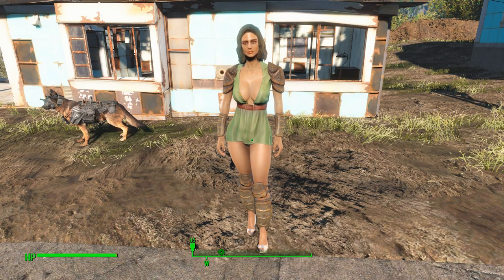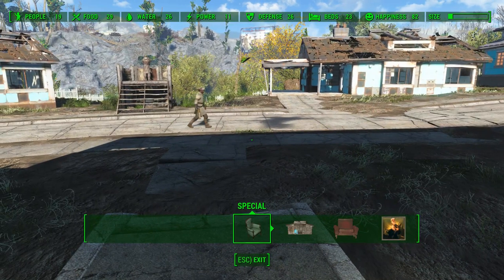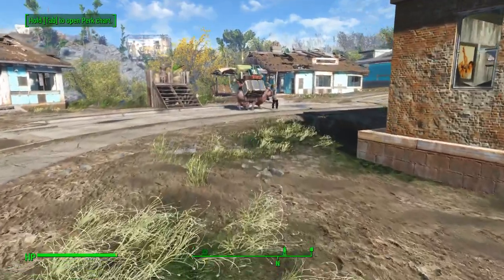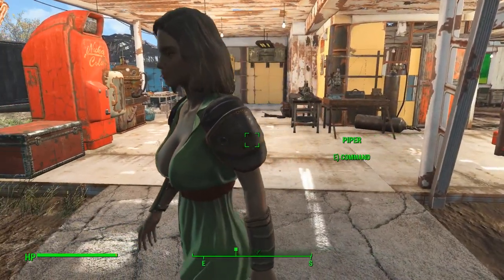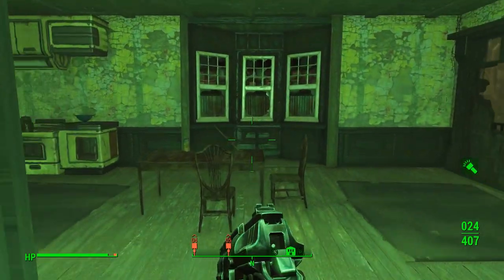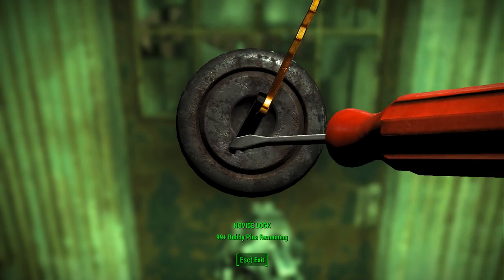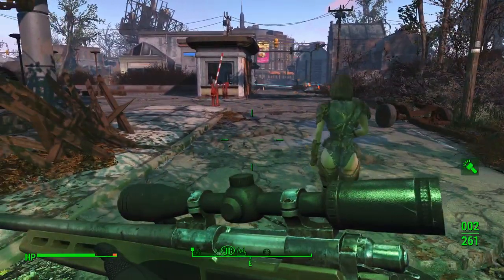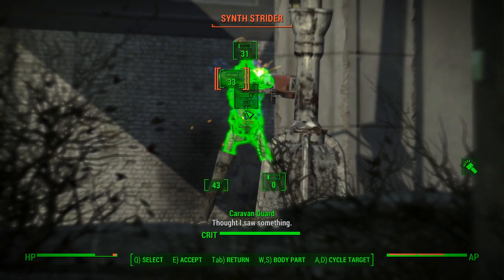Sexified Fallout 4 - Part 74 (Boobs, Boathouse & Booms)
Modded Fallout 4 Let's Play featuring sexy mods beautifying the women of the wasteland.

Huge thanks to Bethesda for such a classic game and to the very talented modding community who made it even better!